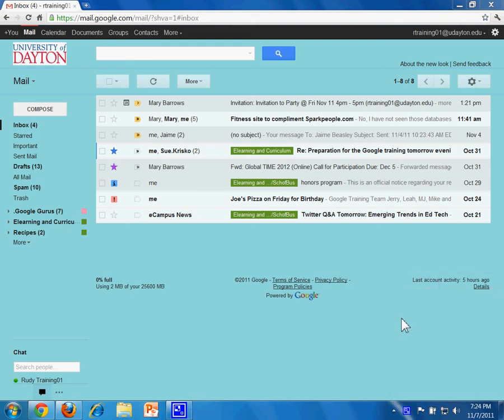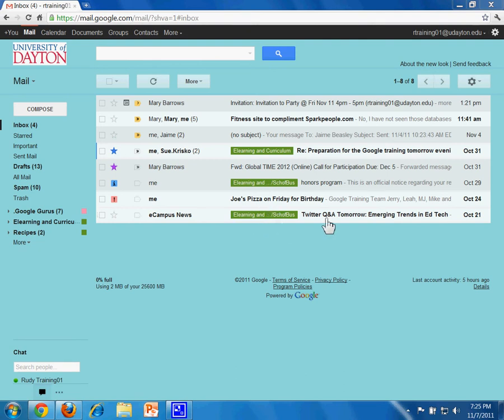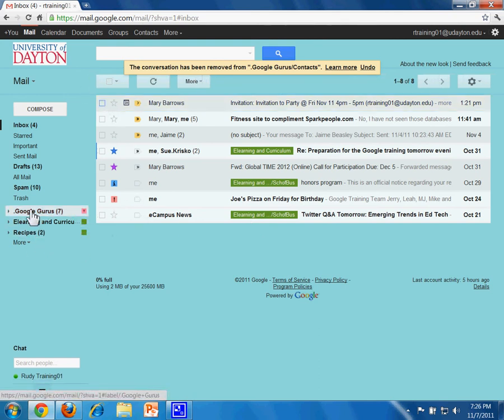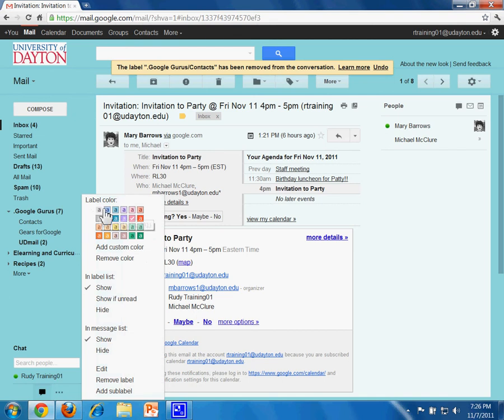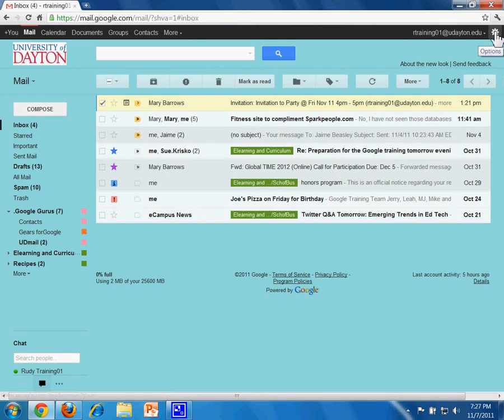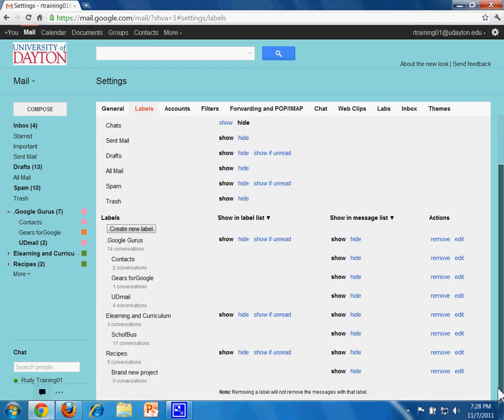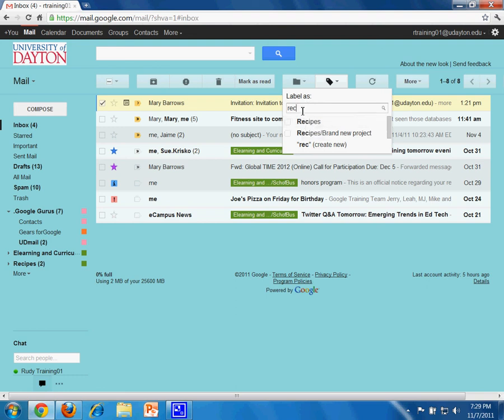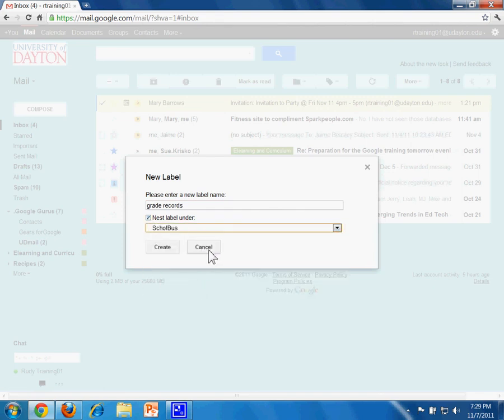Creating and using labels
This video explains how to create and use labels in your Google Mail account.  For more information about the University of Dayton's move to Google Apps for Education,